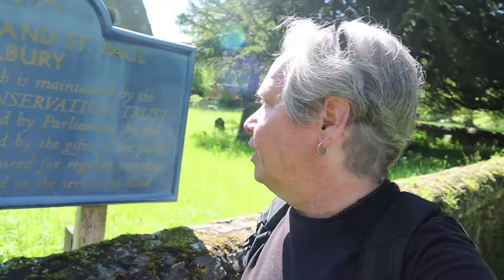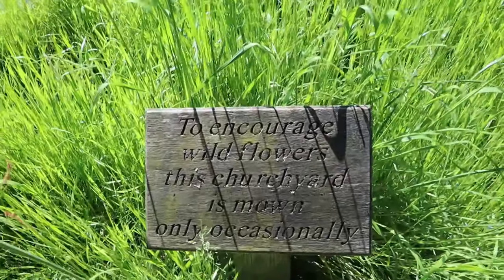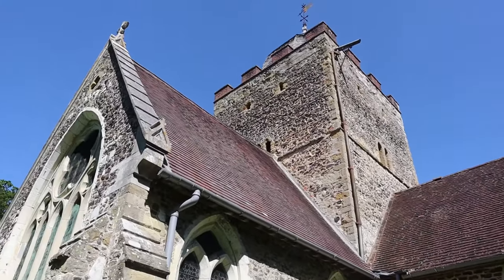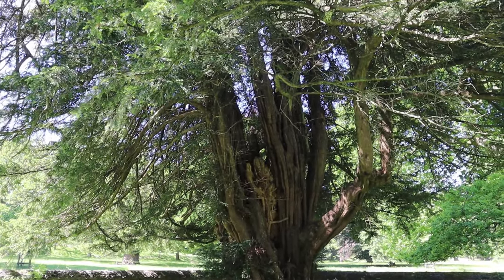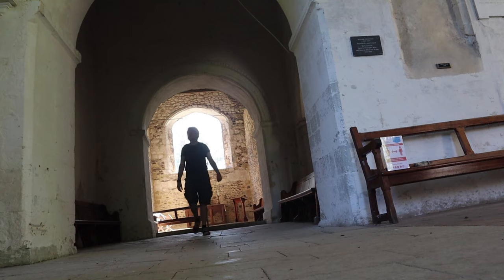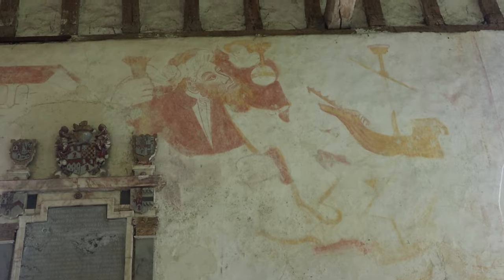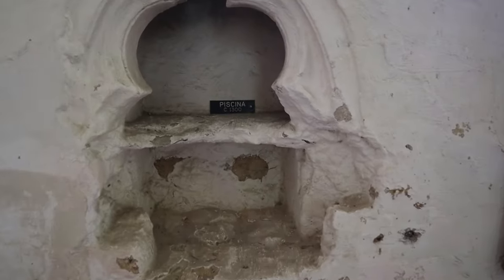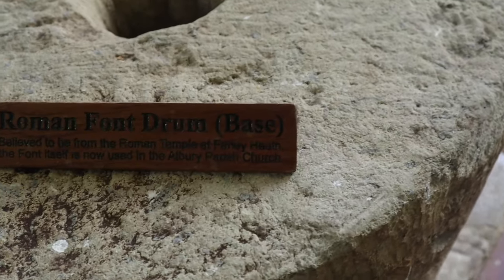The Ancient SAXON CHURCH in Albury Park | Surrey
In this Vlog, I travel to Albury in Surrey to visit the Ancient Saxon Church of St Peter and St Paul’s which is now under the Protection of The Churches Conservation Trust and no longer used for Worship. Built in the Late Anglo-Saxon Period, this lovely Church is set in the picturesque surroundings of Albury Park and boasts a Medieval Wall Painting dedicated to St Christopher.

Recorded: Saturday 5th June 2021

Ben Sounds:
MY OTHER VIDEO CHANNELS:
AMAZON PRIME VIDEO:
‘Spiral Paranormal’ on Amazon Prime Video:
EQUIPMENT:
Camera: Canon E0S M50
Camera: GoPro HERO8 Black:
MICROPHONE:
RØDE Video Mic GO